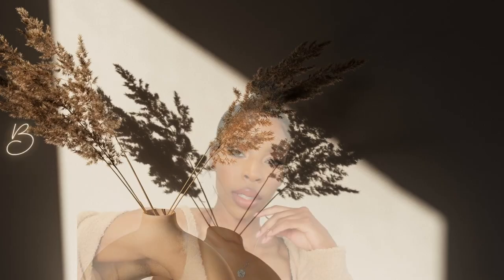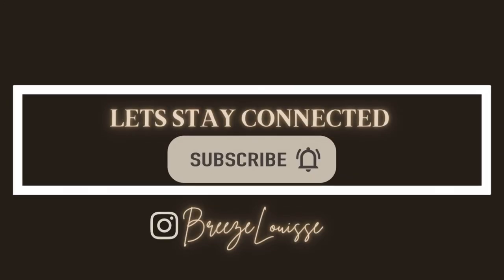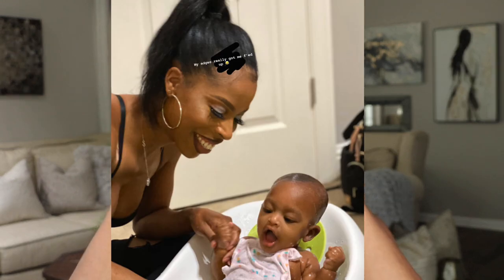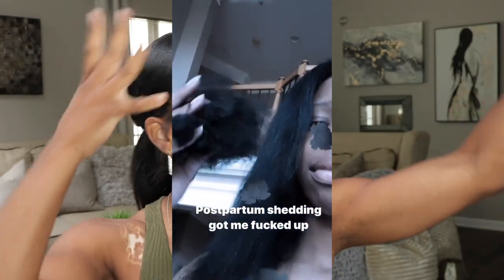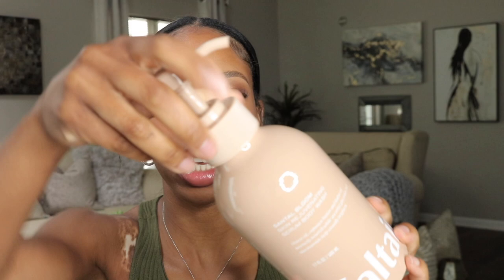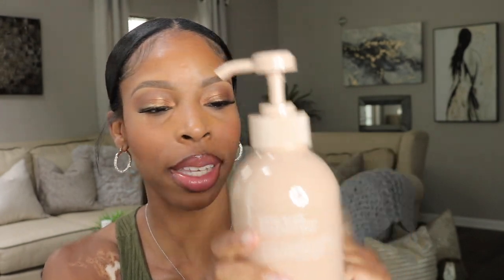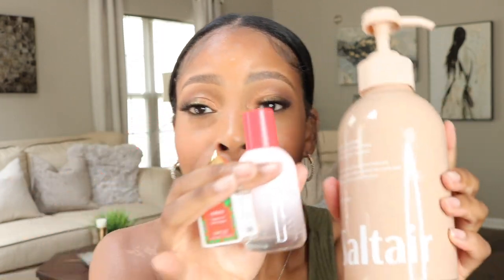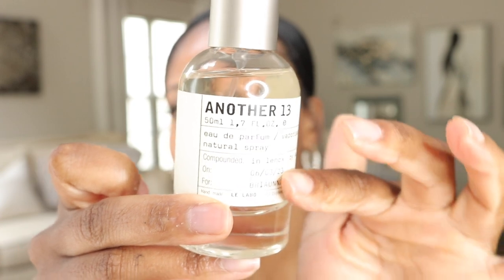Summer Body Care, Makeup and Fragrance Favorites I literally smell AMAZING 🤤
Heyyyyy how y'all doinnnnn 👀

This is a long one guys. I hope y'all enjoy it because it took me about a week to edit 🥲 making up for lost time 🤭😅

Products Mentioned
Olaplex NO.6 Bond Smoother
Olaplex Bonding Oil
Saltair Santal Bloom Body Wash
EOS Vanilla Cashmere Body Lotion
Makeup By Mario Foundation
Too Faced Born This Way Concealer Butterscotch
Kayali Yum Pistachio Gelato 33
Nemat Amber Fragrance Oil
Glossier You
Le Labo Another 13
Byredo Bal D'Afrique
Narciso Rodriguez Musc Noir Rose
Lattafa Ansaam Gold